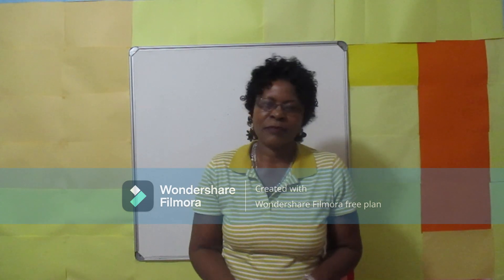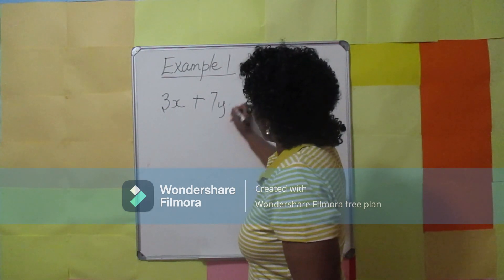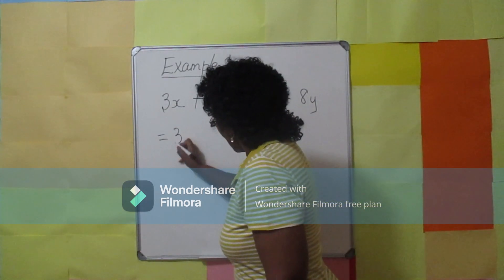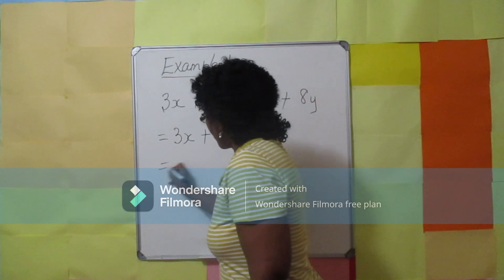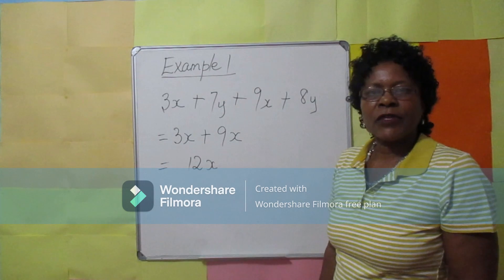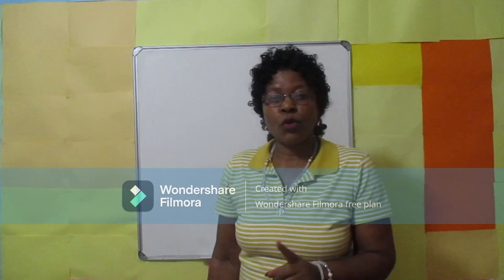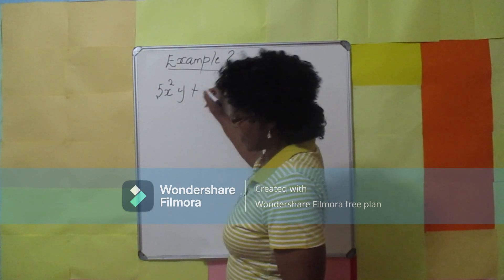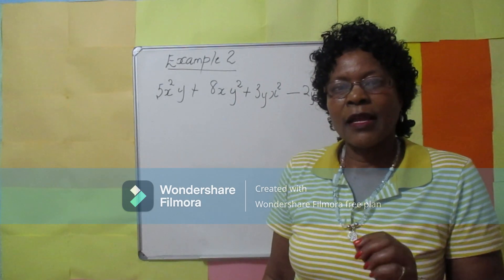Lets Learn:Simplify Unit 12